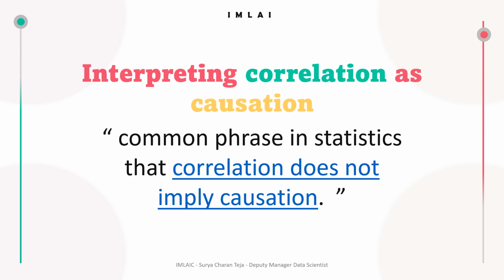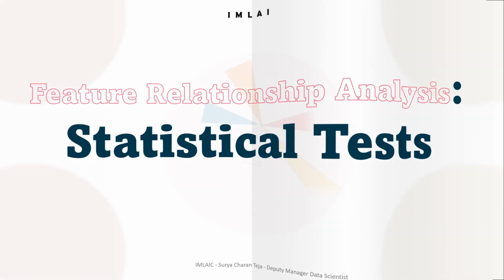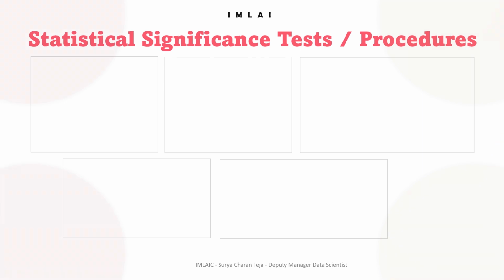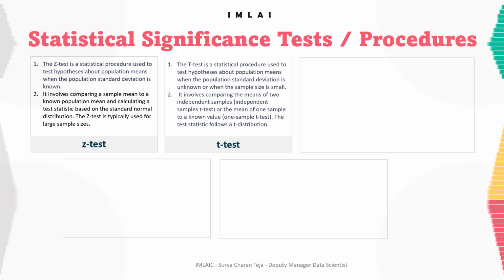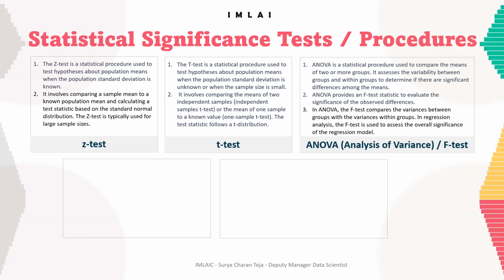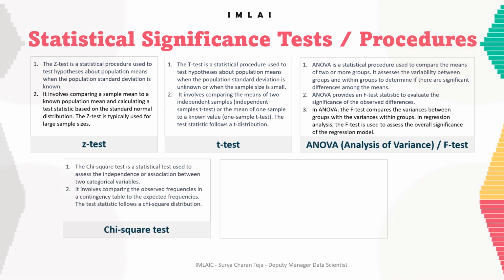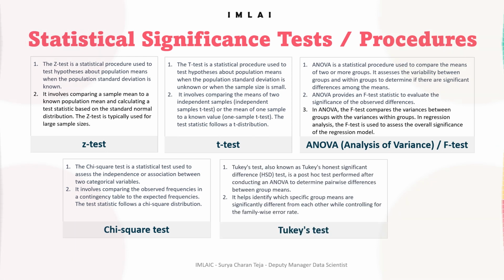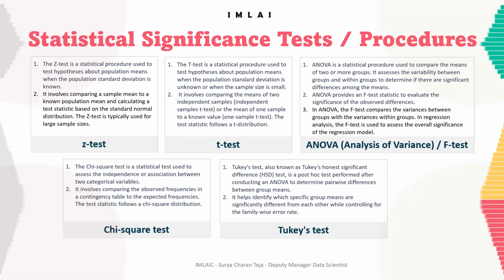5_3_5_6 Feature Relationship Analysis _Introduction to Statistical tests, z test,t test, ANOVA ,chi2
5_3_5_6 Feature Relationship Analysis _Introduction to Statistical tests, z test,t test, ANOVA ,chi2 test